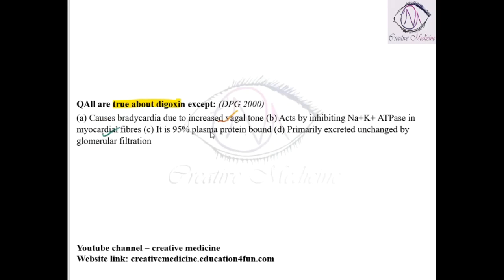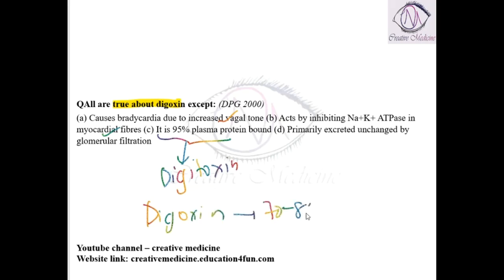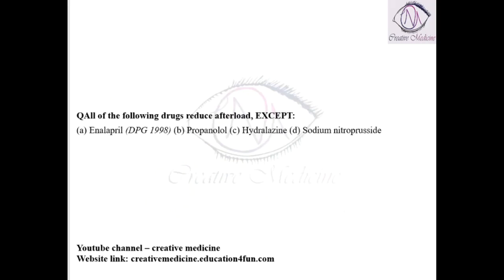Pharmacology || Previous Year Question Part